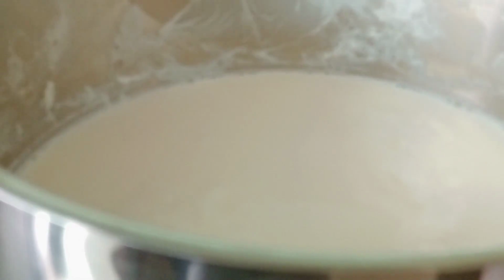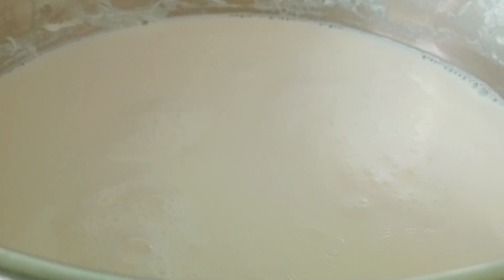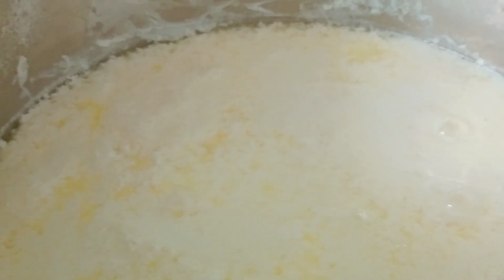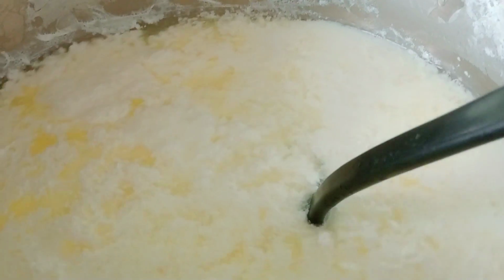HOW TO MAKE EASY COTTAGE CHEESE at HOME with JUST 2 INGREDIENTS by Carl pajabad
this cheese so creamy and so delicious
recipe
1000 ml of full cream milk
100ml of vinegar or lemon juice
pls watch how to make
thank you somuch everyone for supporting
My videos always